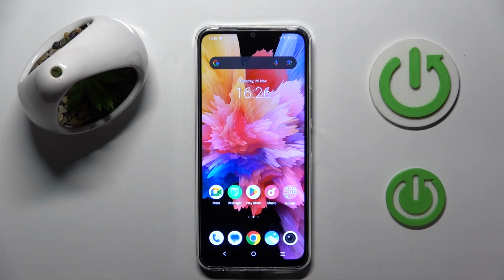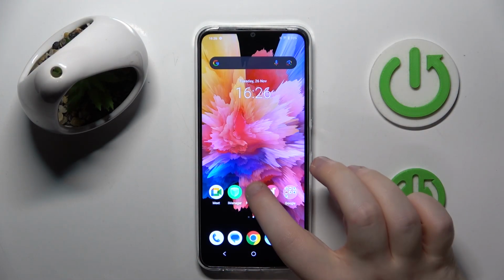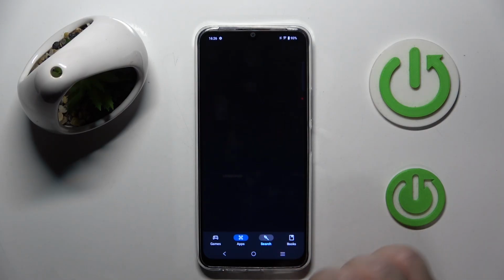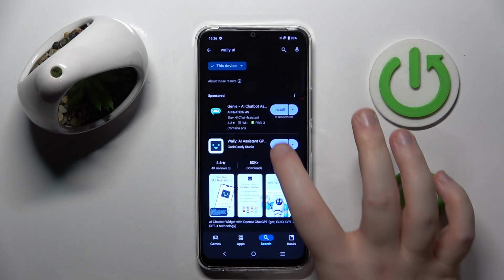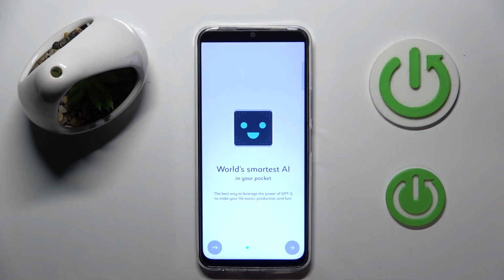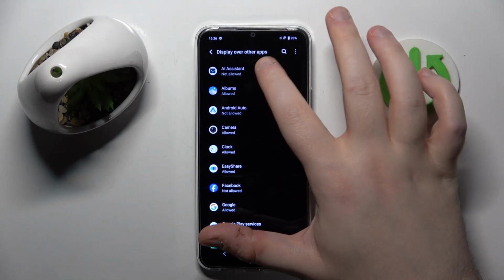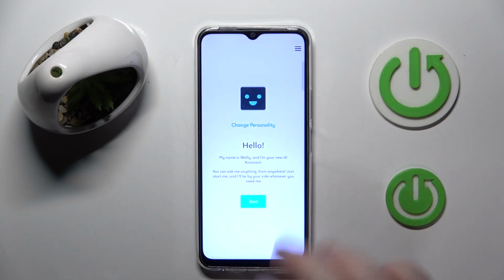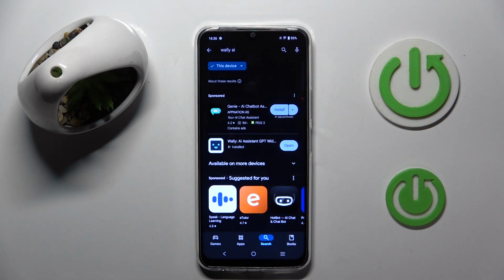VIVO Y28 5G: How to Install ChatGPT Widget?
In this tutorial, learn how to install the ChatGPT widget on your VIVO Y28 5G for quick access to AI-powered conversations. With the widget, you can interact with ChatGPT directly from your home screen, making it easy to get instant responses and assistance. Follow these simple steps to install and set up the ChatGPT widget on your device.

How to install the ChatGPT widget on the VIVO Y28 5G
Steps to add the widget to your home screen for easy access
How to set up the widget for quick interactions with ChatGPT